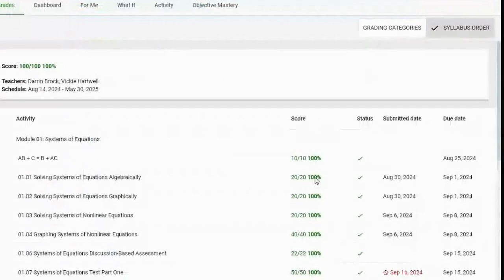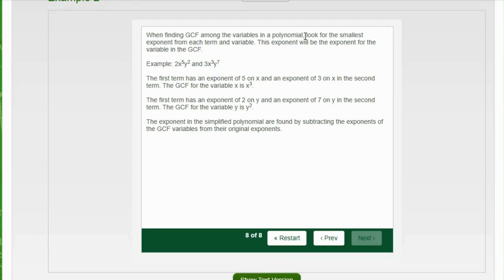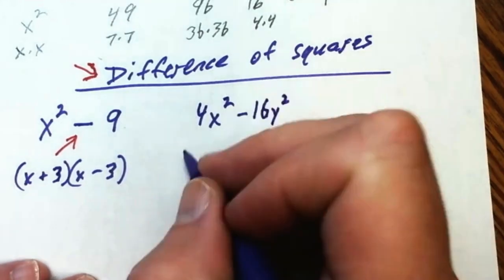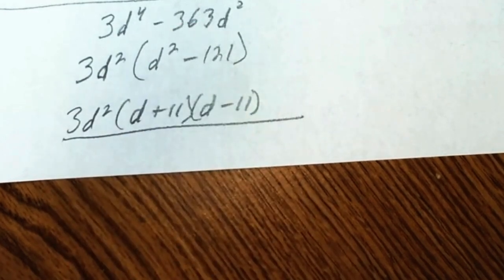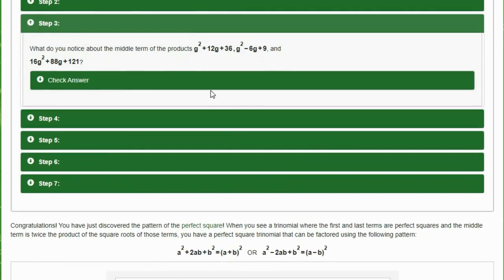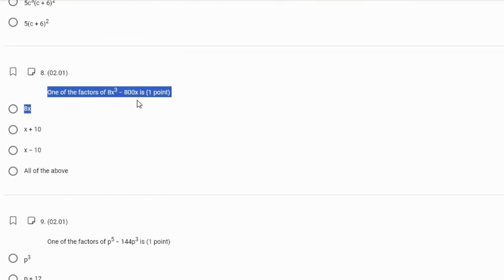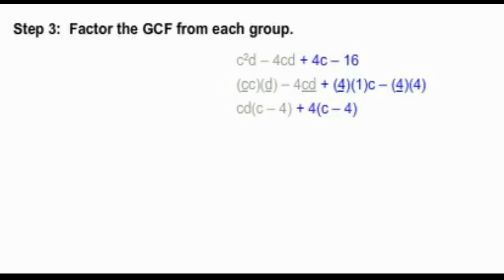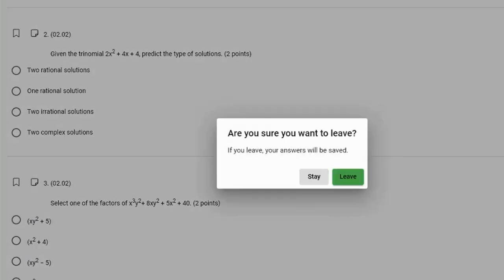Algebra II class video 10-23-24